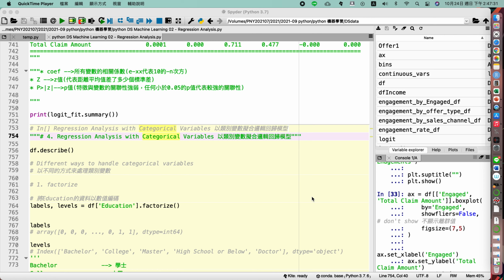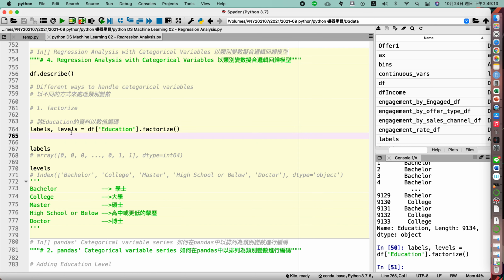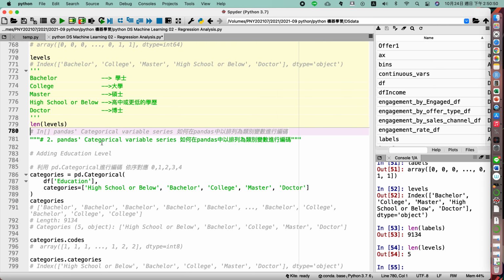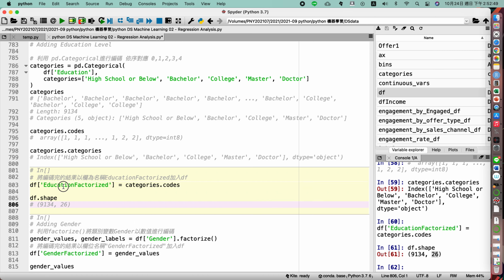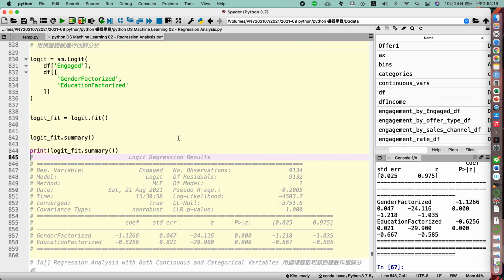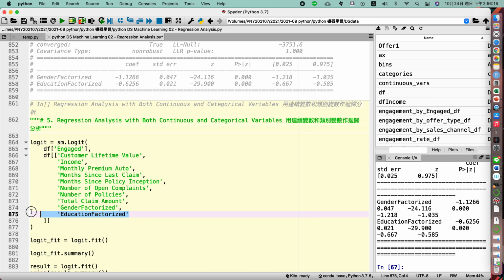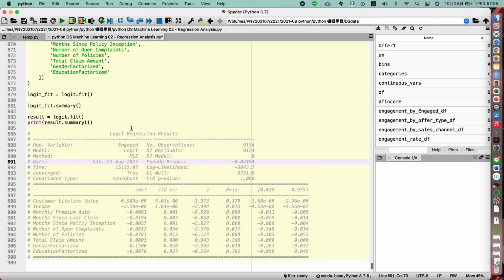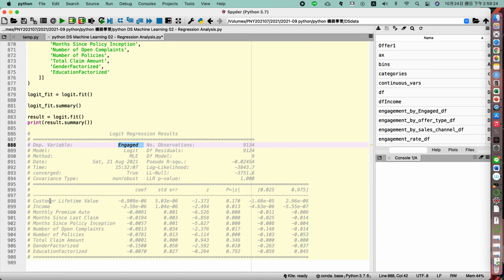Python RegressionAnalysis 08English